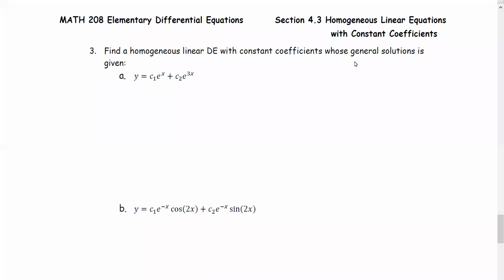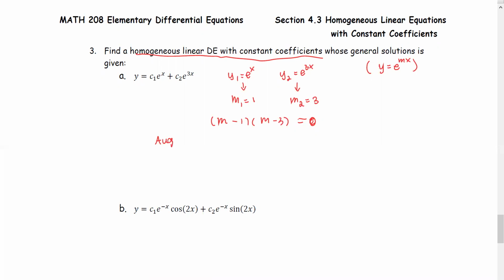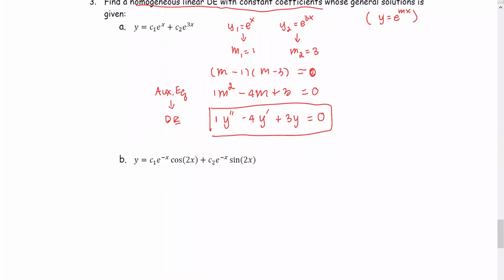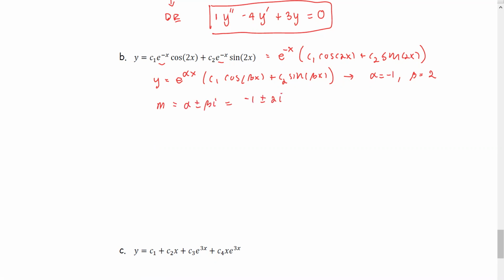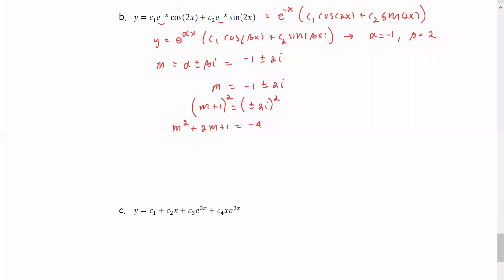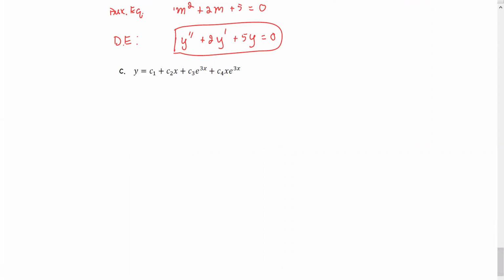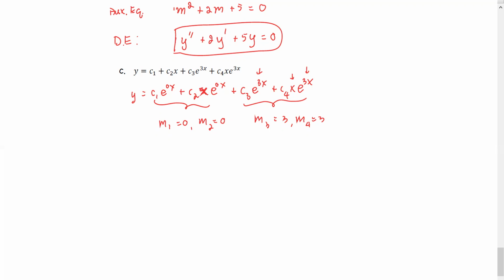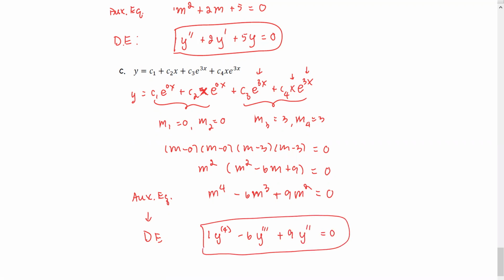M208 Sec4_3 Find DEs from given Gen Soln